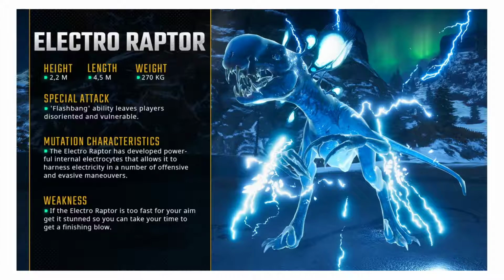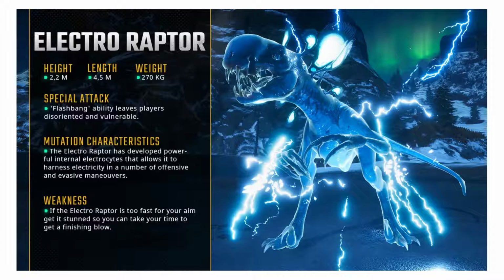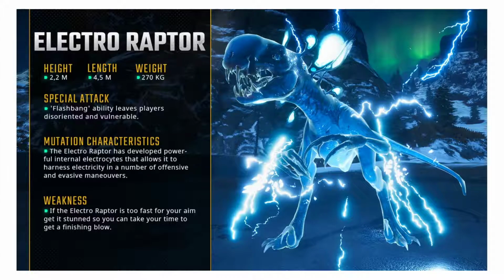electro Raptor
freak of the week showing off the freaks of second extinction